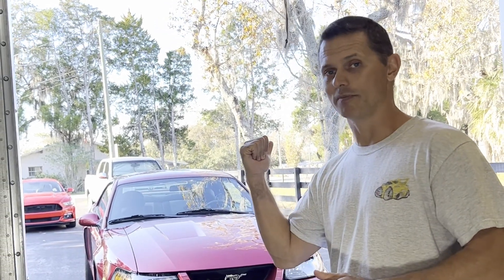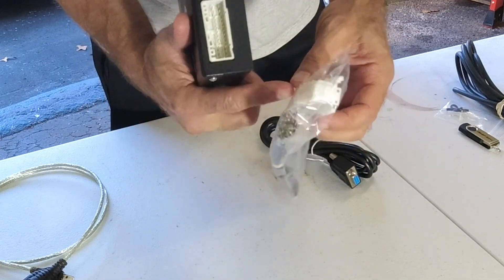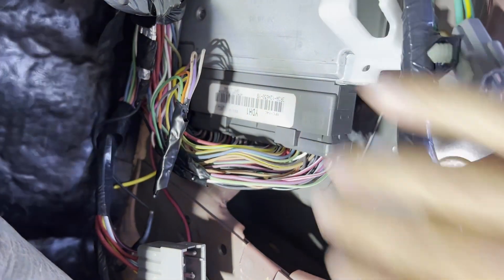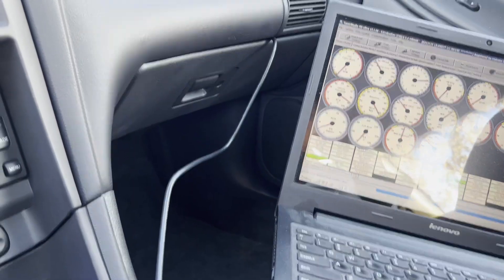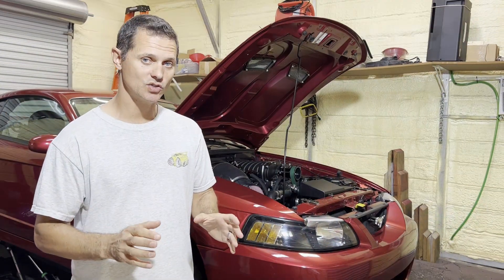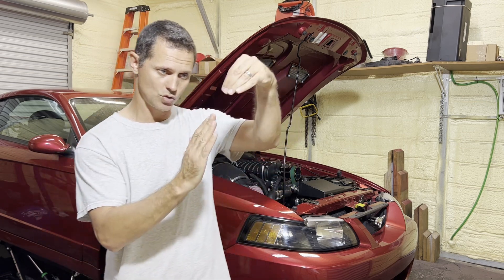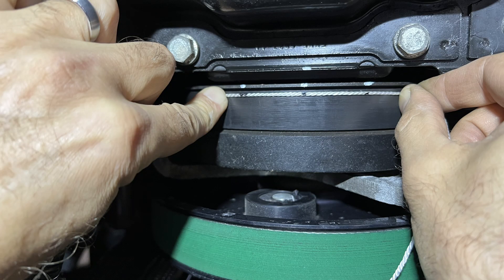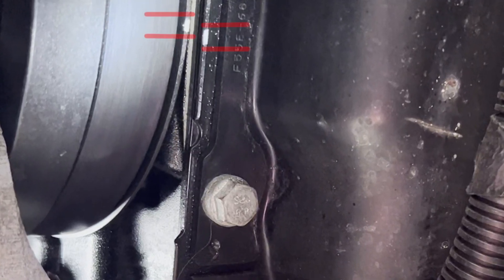03 Cobra MS3Pro PNP Install plus issues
Prior video on CAN BUS widebands to feed into this MS3Pro PNP

Installing the DYIAutotune MS3Pro PNP ECU into the 03/04 Cobra Terminator and we highlight a major issue which we'll address in an upcoming video.

--- Video Chapters ---
00:00 - Intro
00:08 - Overview
02:57 - Install
06:36 - Basemap & firmware upgrades
08:55 - Fuel pump activation for return style fuel systems
10:50 - ECU ignition timing & ignition latency
16:26 - Testing the car
16:47 - Cam issue
17:43 - Conclusion